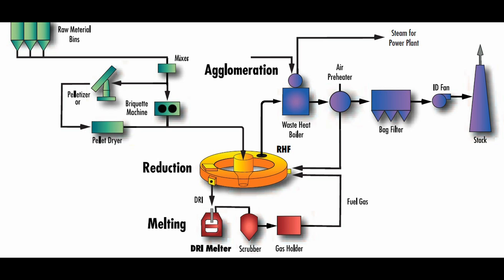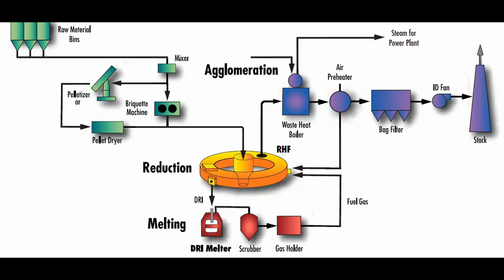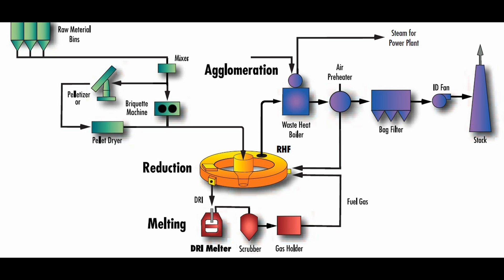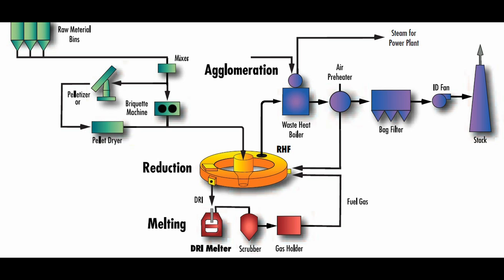FASTMELT Process for hot metal production